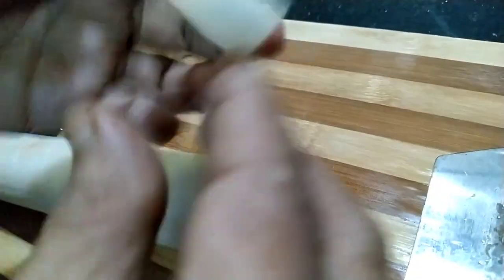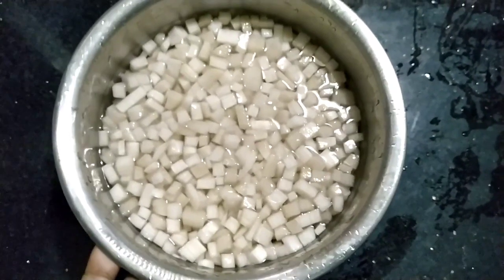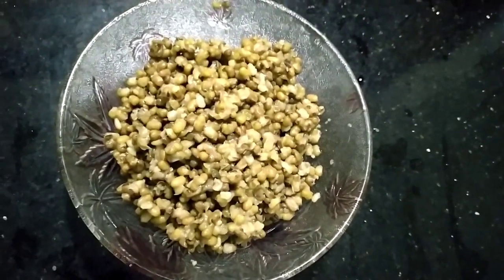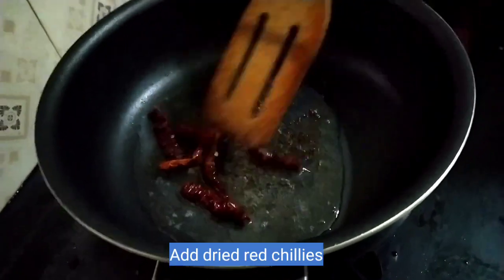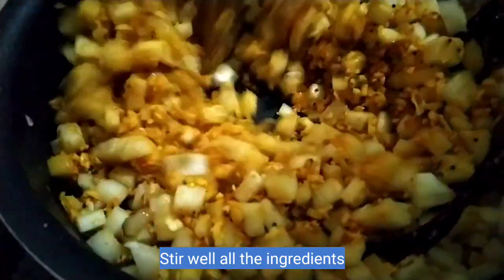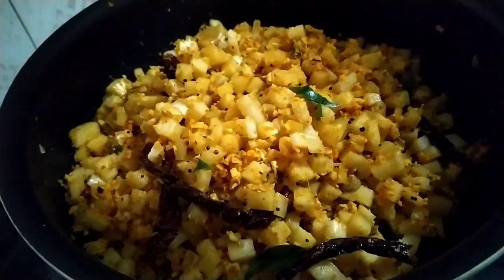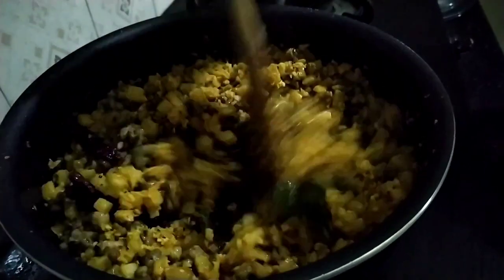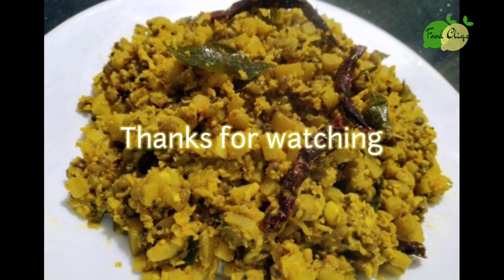ഇങ്ങനെ വാഴപ്പിണ്ടി തോരൻ ഒന്ന് ഉണ്ടാക്കി നോക്കൂ || Vazhapindi Thoran || Banana stem stir fry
This dish is loaded with protein and fibre. Banana stem is an excellent detoxifier. The combination of green gram makes it protein rich and tasty.

Banana Stem pieces - 300g
Green gram boiled - 150g
Curry leaves
Grated Coconut
Mustard seeds
Turmeric powder - 1/2tspn
Kashmiri Chilli powder - 1/2 tspn
Salt
Oil